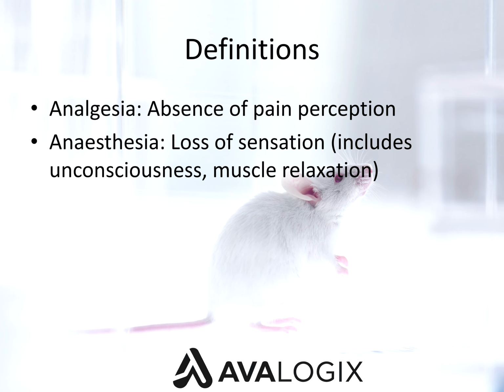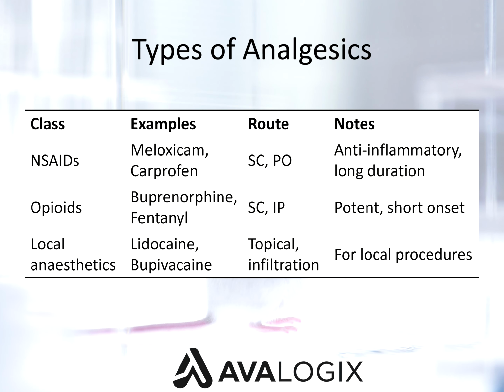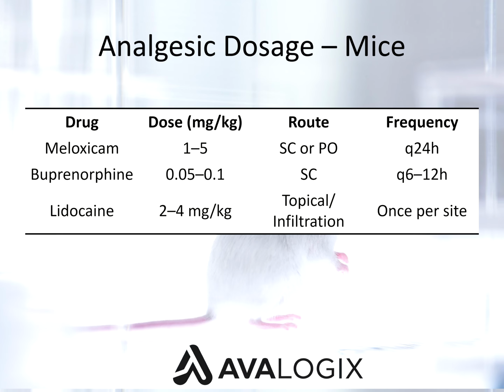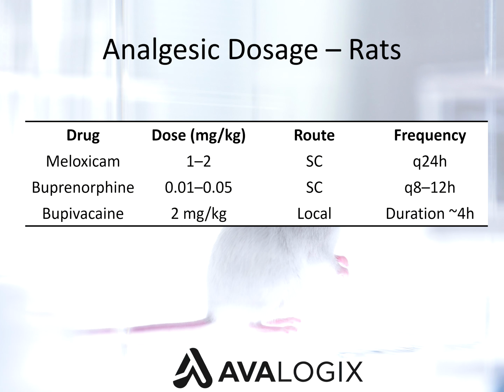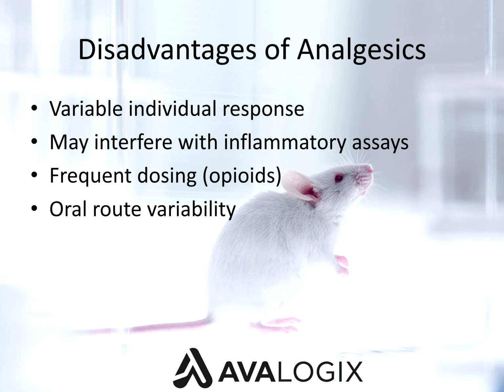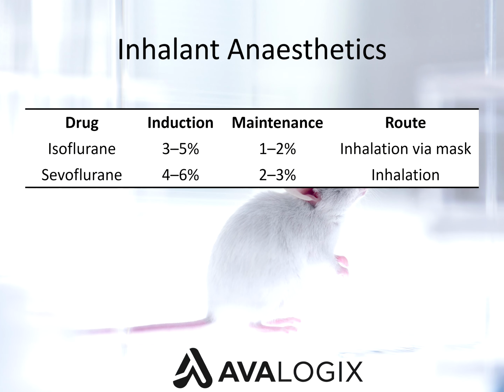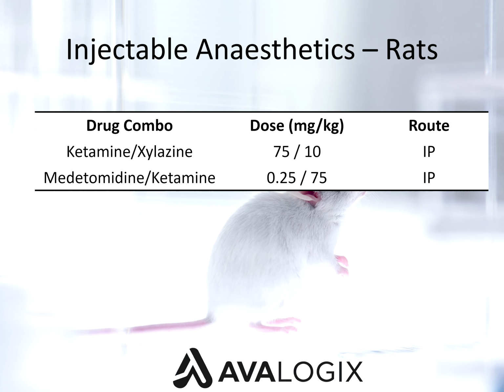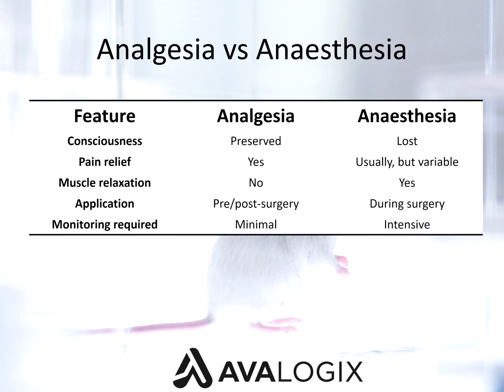Analgesia vs Anaesthesia - FELASA B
This video provides an in-depth comparison of analgesics and anaesthesia for laboratory mice and rats. Aimed at PhD students and postdocs beginning in vivo research, the lecture covers drug types, dosages, administration routes, case studies, and welfare considerations. Includes visuals, charts, and practical guidance aligned with FELASA B standards.